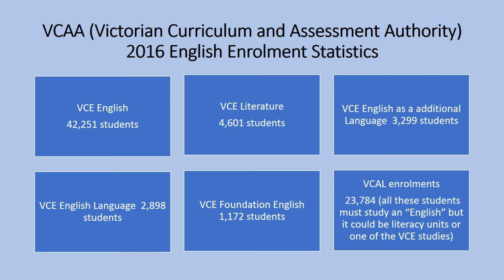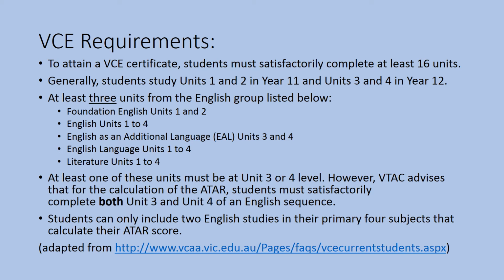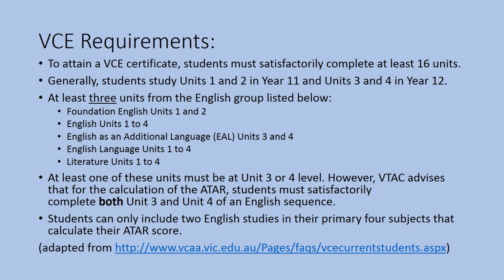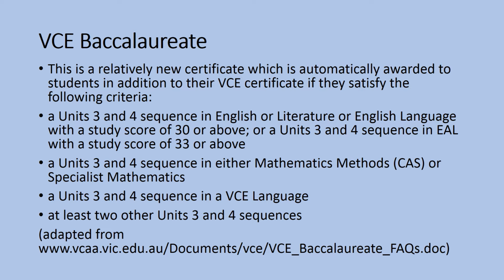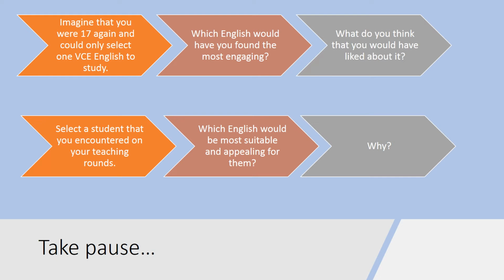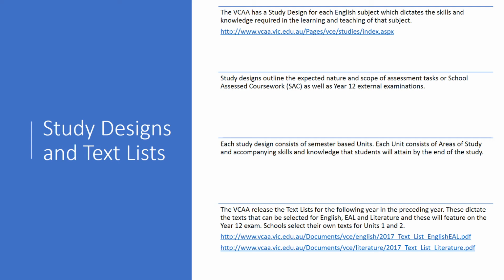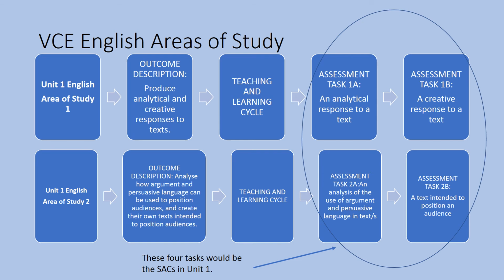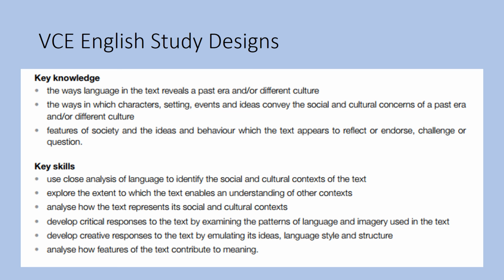General structure, selections and expectations of senior English